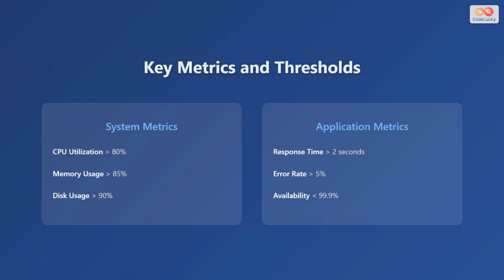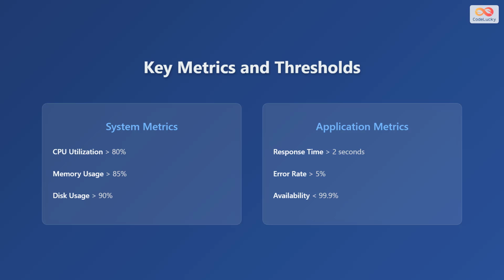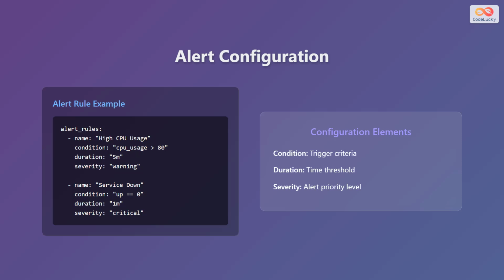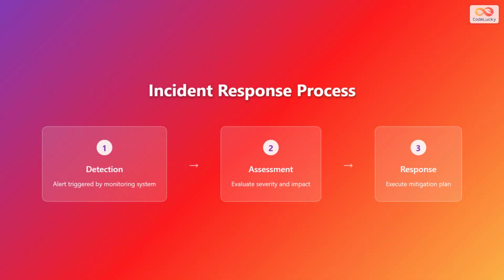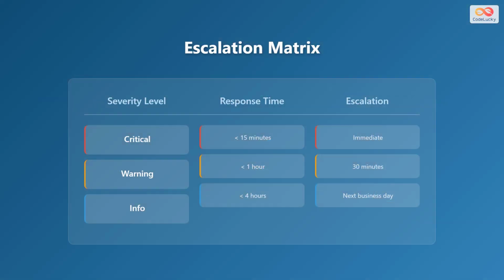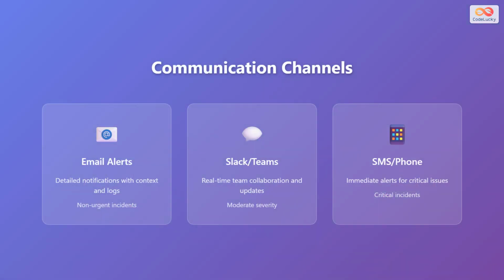Alerting & Incident Response: Proactive Monitoring & Management for Beginners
🚨 Learn the essentials of alerting and incident response! This beginner-friendly guide covers proactive monitoring and effective incident management. Master the skills to keep your systems running smoothly. 🚀

We'll start with the fundamentals of monitoring, including infrastructure and application monitoring. Discover key metrics and thresholds for CPU utilization, memory usage, response time, and more. Understand how to configure alerts and define trigger criteria, time thresholds, and severity levels.

Next, we'll walk through the incident response process, from detection and assessment to executing a mitigation plan. Learn how to create an effective escalation matrix and establish clear communication channels. ✉️📱💬

Finally, we'll dive into post-incident reviews, focusing on documentation, analysis, and action items. Improve your monitoring and response strategies to prevent future incidents! ✅

Chapters:
00:00 - Alerting and Incident Response
00:21 - Monitoring Fundamentals
00:50 - Key Metrics and Thresholds
01:38 - Alert Configuration
02:15 - Incident Response Process
02:47 - Escalation Matrix
03:26 - Communication Channels
03:58 - Post-Incident Review
04:31 - Outro